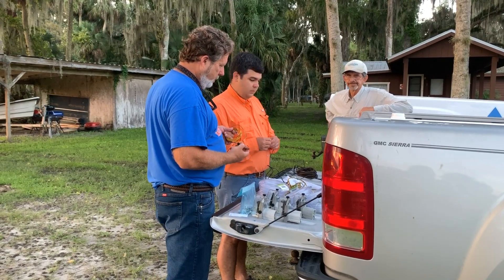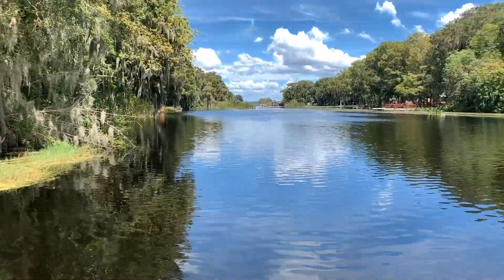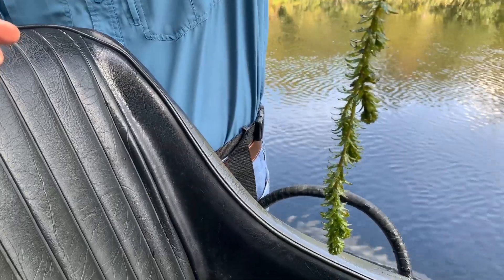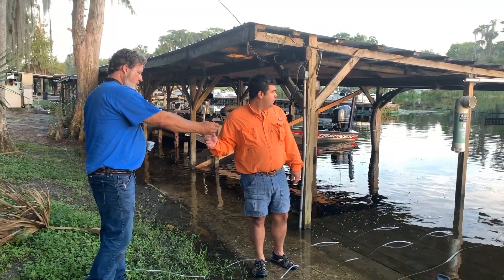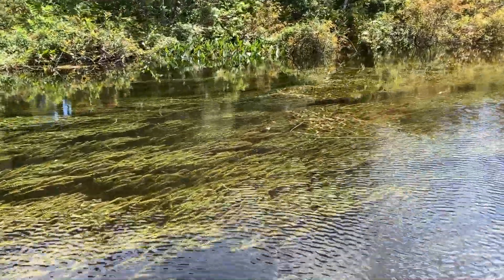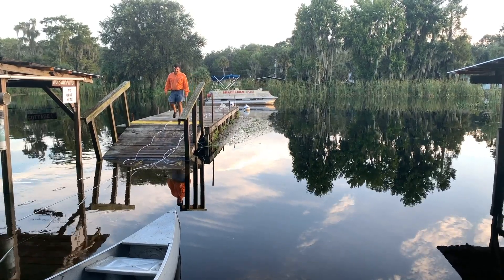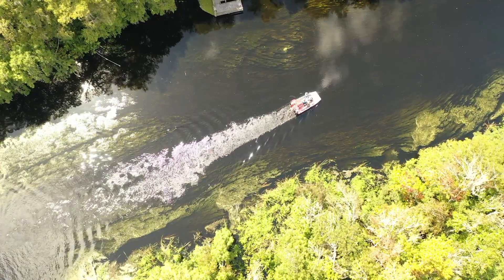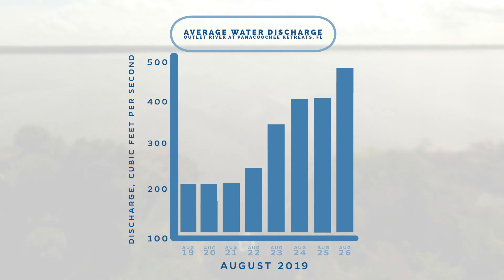UF/IFAS CAIP Lake Panasoffkee Outlet River Project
The outlet river connecting Lake Panasoffkee and the Withlacoochee River became infested with hydrilla earlier this year. The infestation resulted in significantly reduced water flow from the lake to the river. The reduction of water flow lead to flooding conditions for large acreages (including residential properties) surrounding the lake and outlet river. The Southwest Florida Water Management District called on the UF/IFAS Center for Aquatic and Invasive Plants to help manage the situation. In this video, Dr. Benjamin Sperry explains the situation and the tools used to combat the issue.